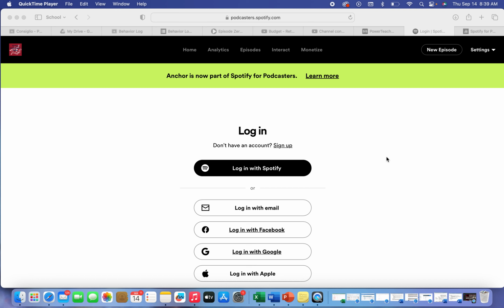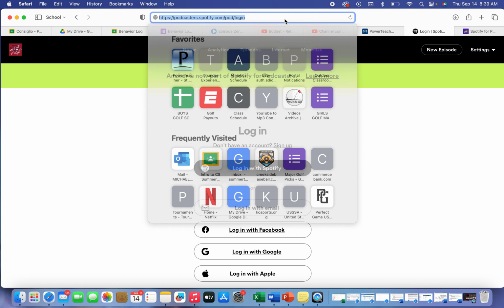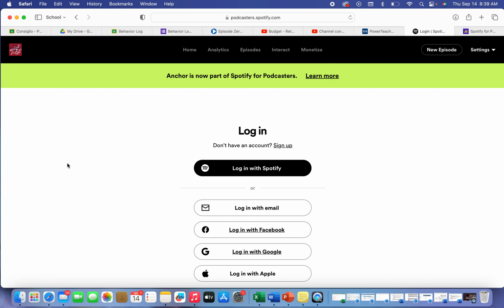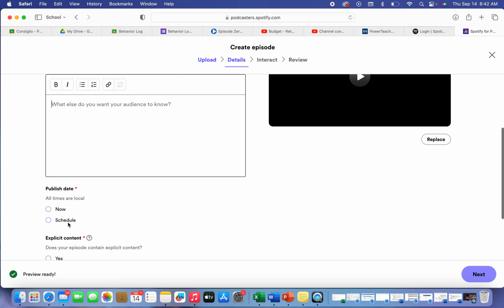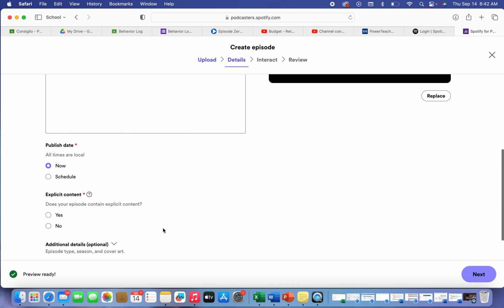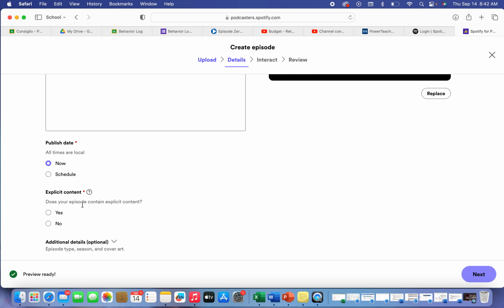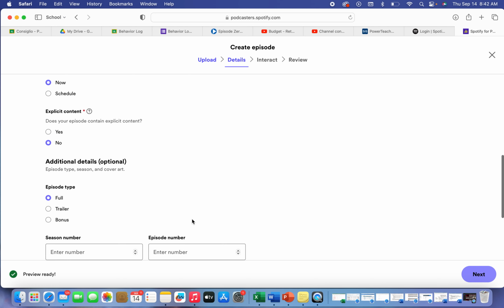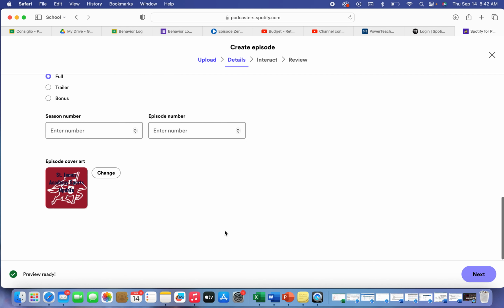Podcasting - Upload Your First Episode (Spotify)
Upload Artwork, description, etc.
Upload Episode 1